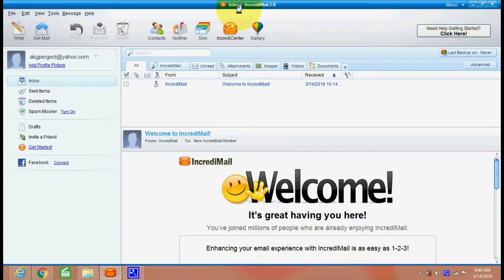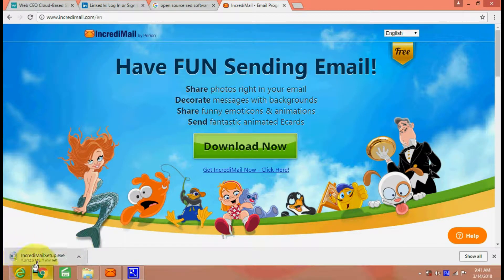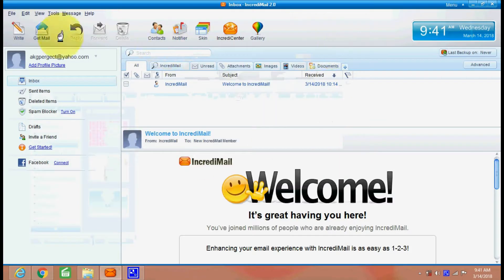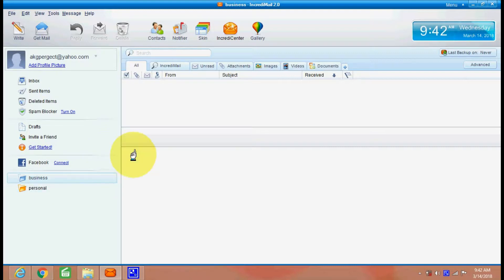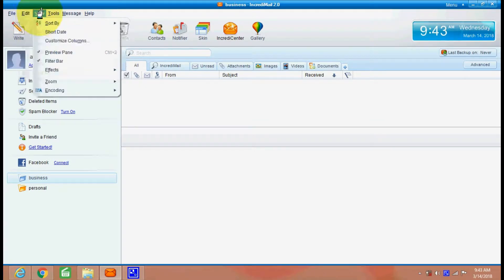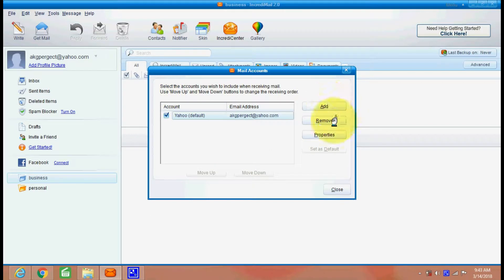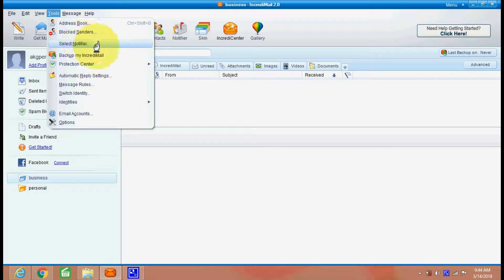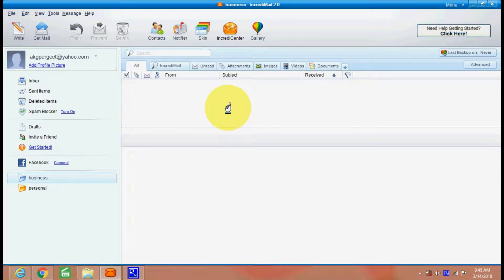Configure incredimail for email by Mr.Anil Giri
A video tutorial on using Incredimail for downloading emails and store on your computer by Mr.Anil Giri